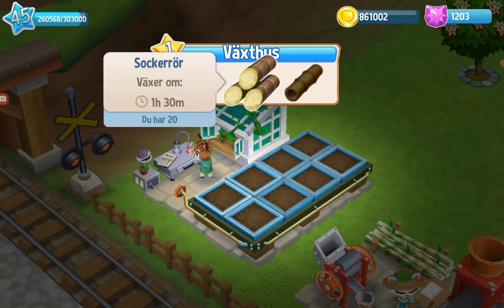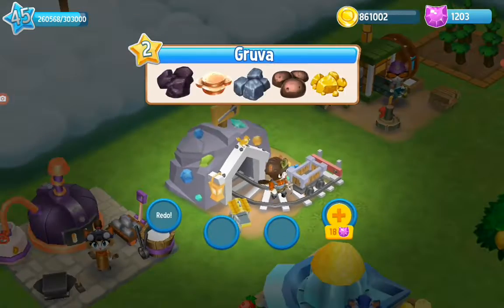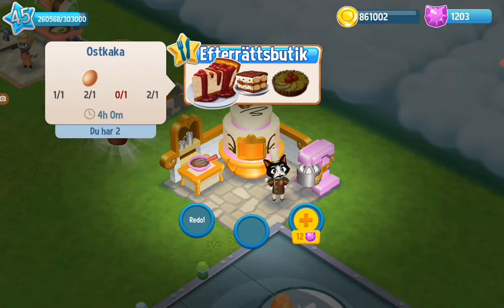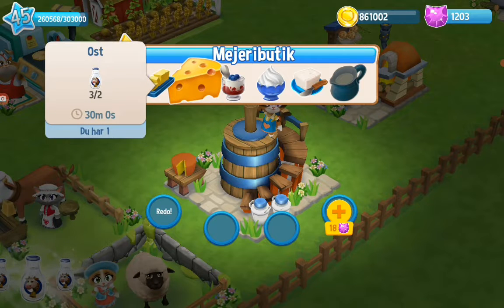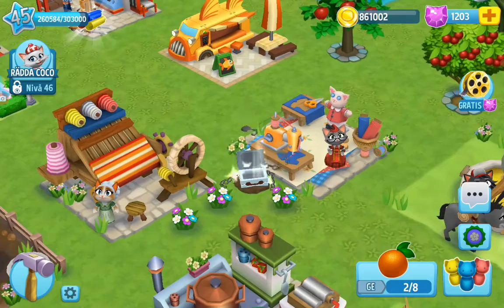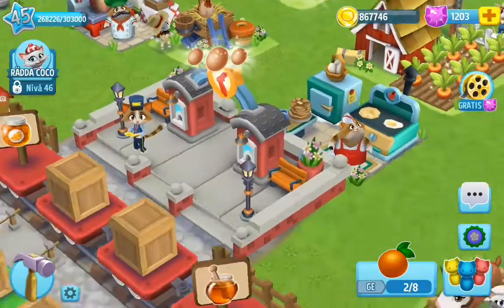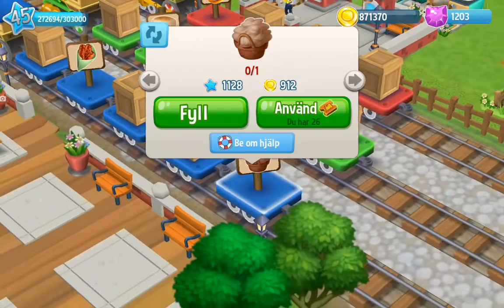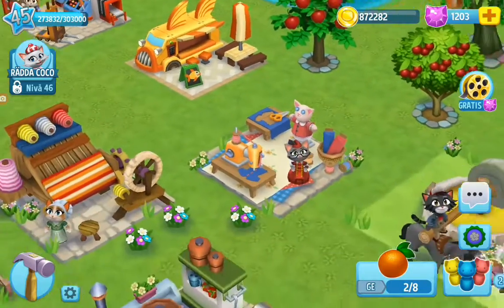Kitty City Tour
Taking a look how the city looks at the moment and how long it takes to make diffrent things from 2 minutes bread to 8 hours drinks